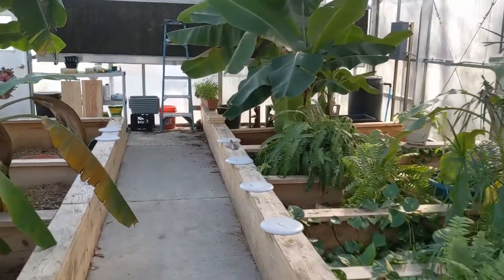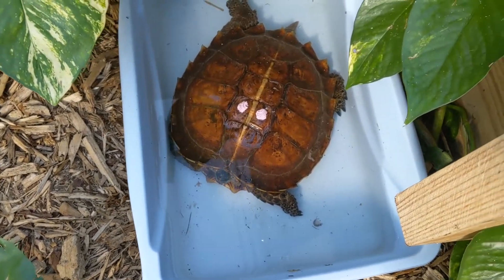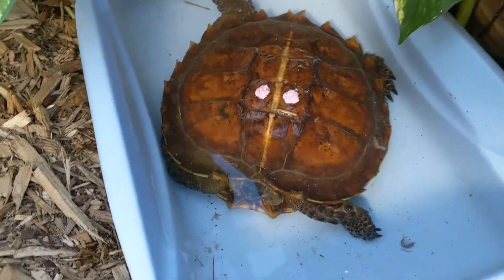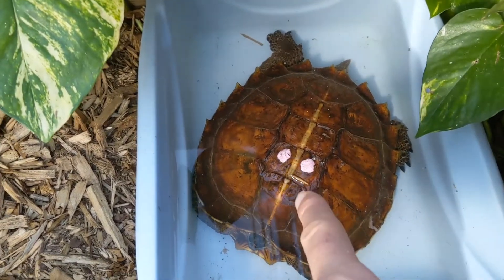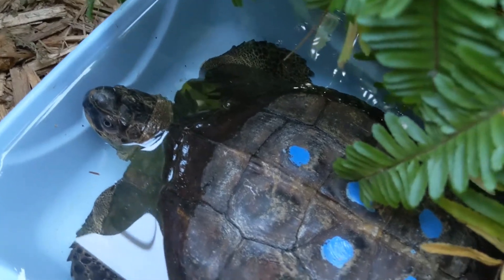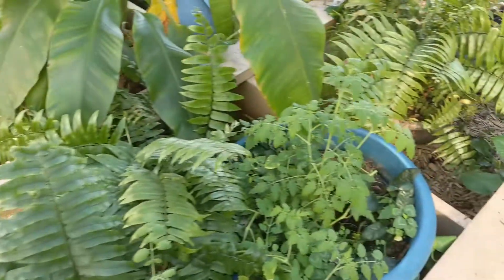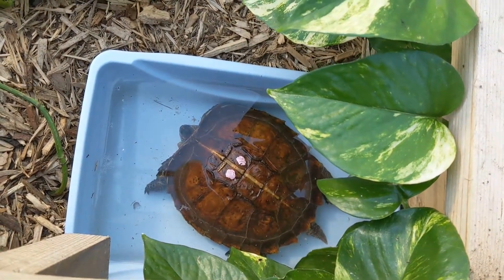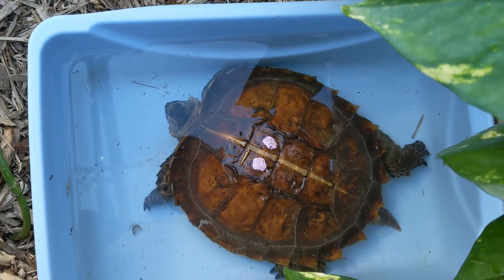The Turtley Awesome 12 Days of Christmas: Episode 5 A Turtle with Spines!!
Today we will learn about a forest turtle from Asia, the Spiny Turtle!